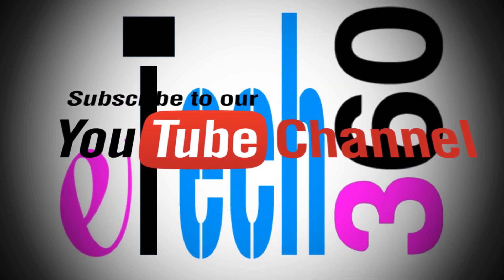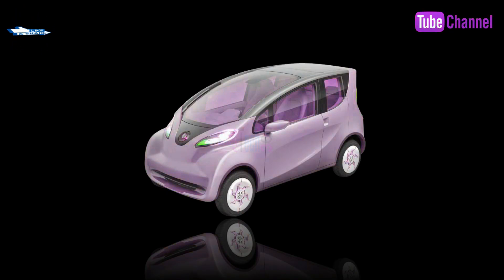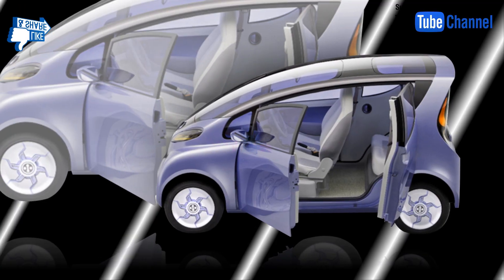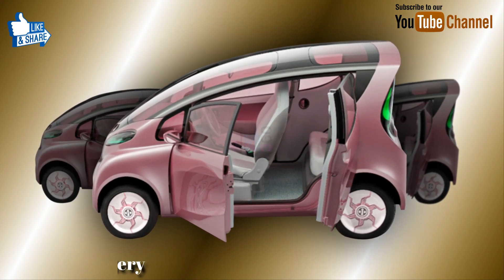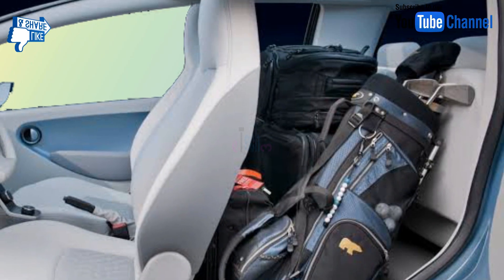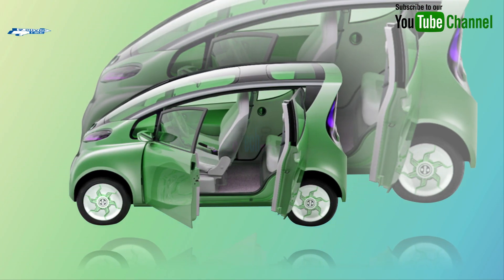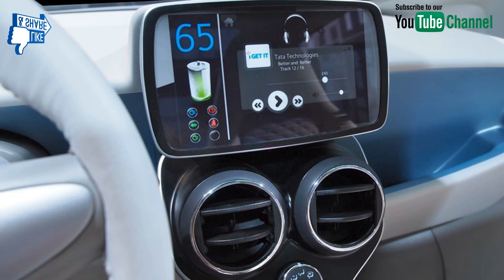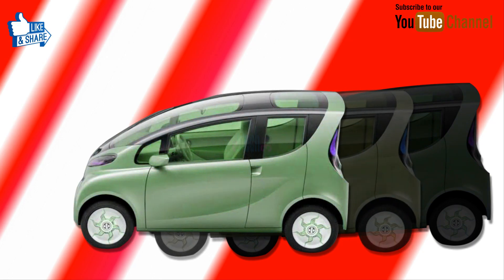Tata Technologies Introduce eMO Electric Car//Review and Full Specs //Interior and Exterior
Tata Motors has gone on a new technological offensive by displaying a cheap yet efficient electric small car named as eMO.

 The eMO is now in its prototype stage and has been developed by Tata Technologies which is based in the UK.

The Tata eMO is comparatively cheap electric car when compared to other electric cars.

The eMO is one of the star attractions at Tata Motors' display area.

The eMO prototype can carry four adults and its interiors have been designed with a focus on highlighting Tata Technologies' dedication towards environmental responsibility and sustainability.

Power is provided by an air-cooled 18.4-kW lithium-ion battery, coupled to a liquid-cooled, dual-motor, front-wheel-drive system which is said to be good for at least 250,000 miles (402,336 km) of use. This combination gives it a range of 100 miles (161 km) per charge, and a top speed of 65 mph (105 km/h).

 Stopping is handled by front disc and rear drum antilock brakes with electronic stability control, while an electric power-assisted rack-and-pinion system takes care of steering.

Additional features include nine air bags, a full steel safety cage, a dashboard touchscreen interface, and easy-access rear suicide doors.

The team developing the eMO had set themselves the task of developing an electric car that would cost less than $20,000.

 The resulting prototype is in fact cheaper than $20,000, weights about 900kg and is built on a steel frame that will adhere to tough crash test standards.

e that might otherwise be infringing.